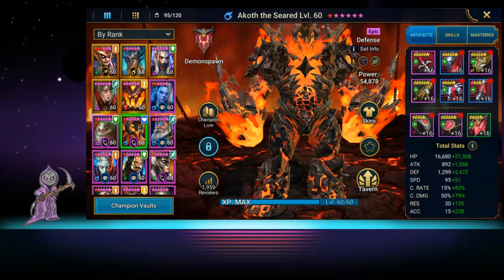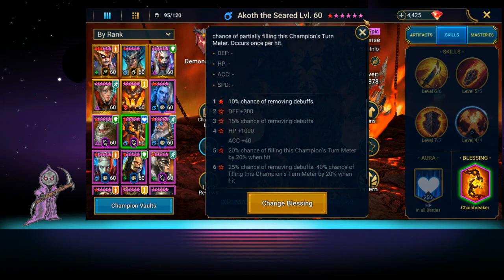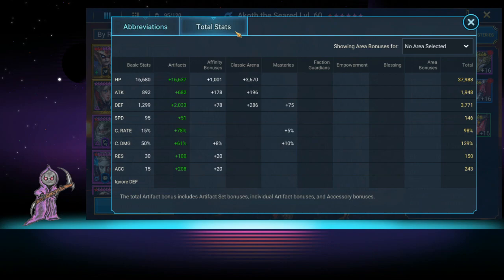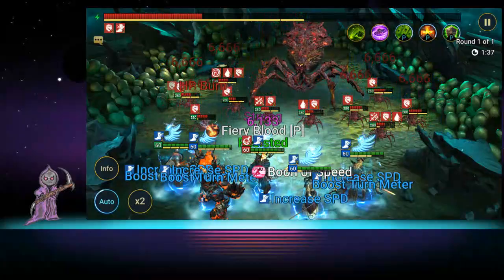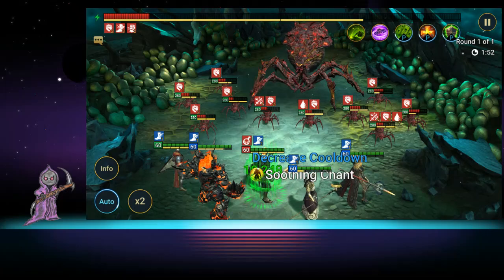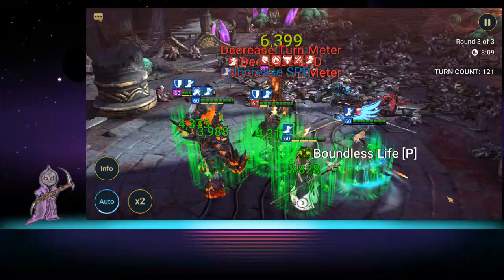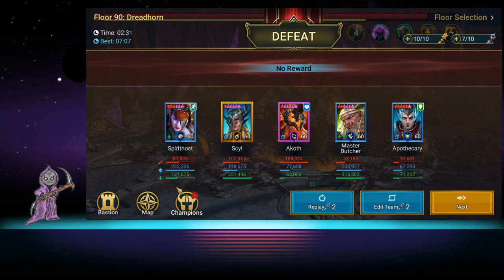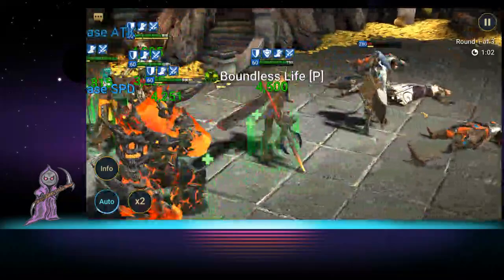(Akoth) Raid Shadow Legends F2P Champion Spotlight.